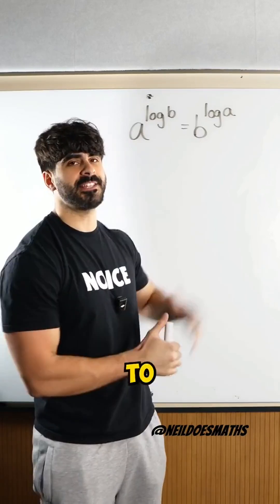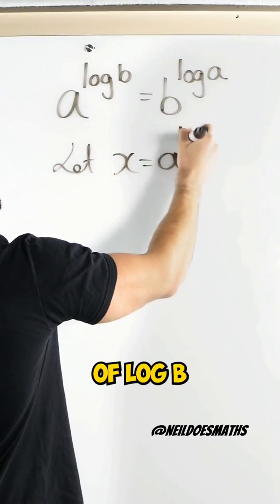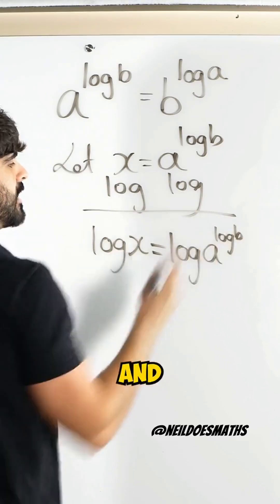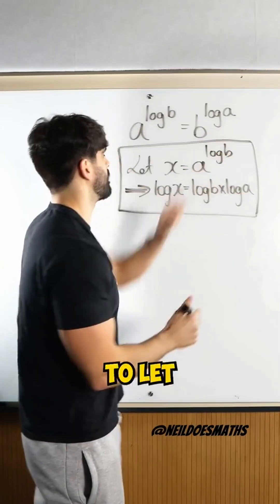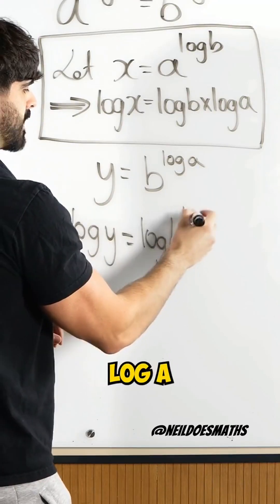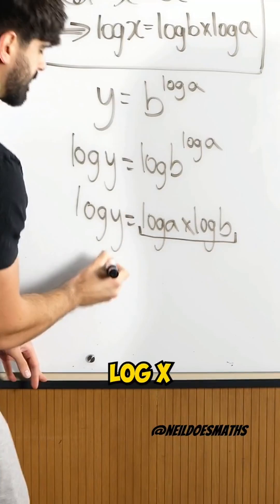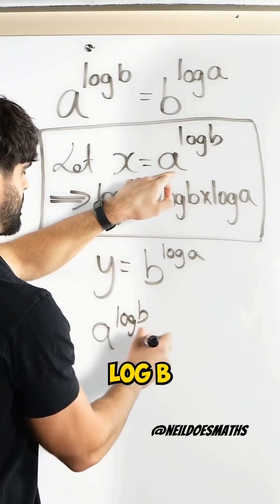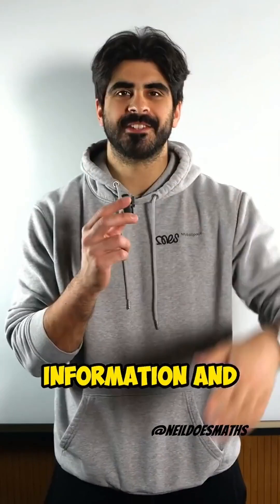Check Out This Cool Log Property 🪵 | NeilDoesMaths